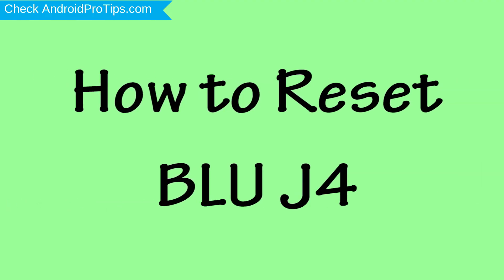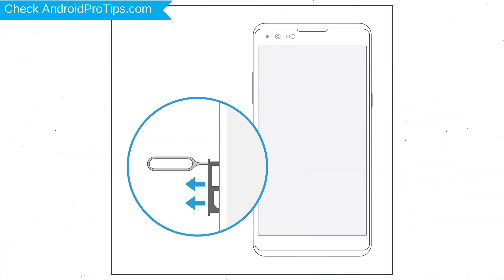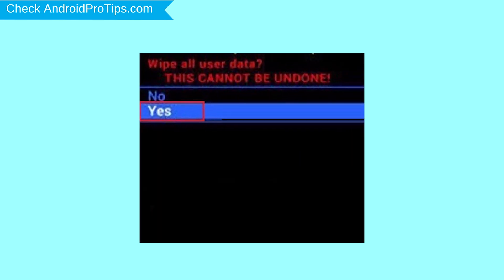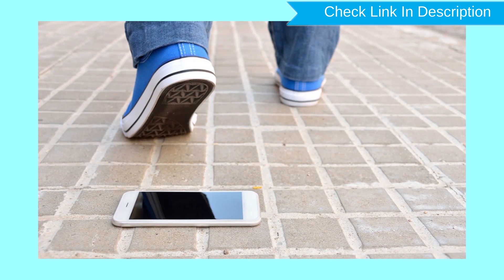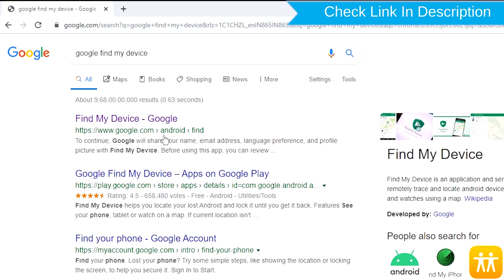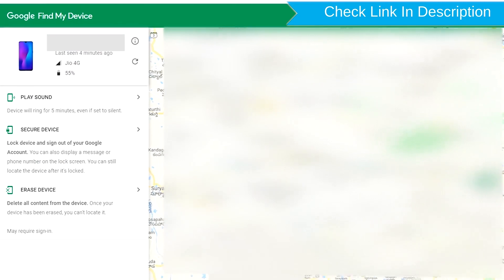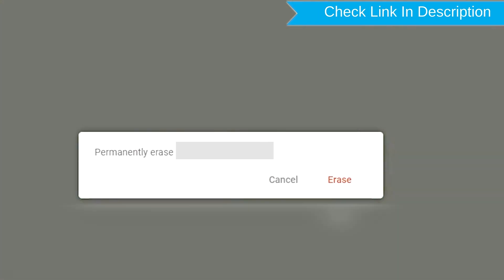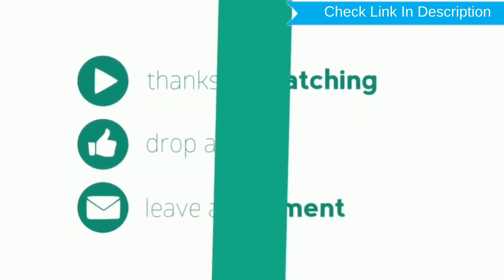How to Reset & Unlock BLU J4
You can easily Hard Reset BLU J4 android mobile here. You can also unlock the BLU J4 phone when you forgot the password.

In this video, you can learn how to reset BLU J4 android phones in different ways.

Video Contents
How to Hard Reset BLU J4.
Reset BLU J4 without a password.
Unlock BLU J4 Android phone.
Reset BLU J4 with Google Find My Device.
Wipe/delete data on BLU J4.
BLU J4 format when forgot password.
BLU J4 bypass google account protection.

Hard Reset BLU J4

Power off your BLU J4, by holding the power button.